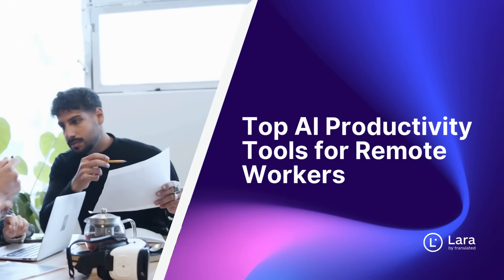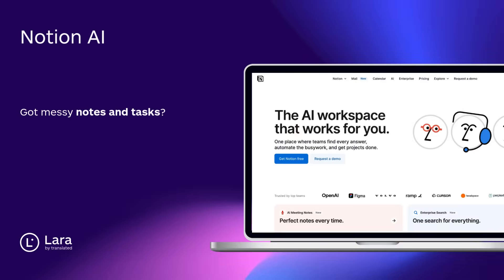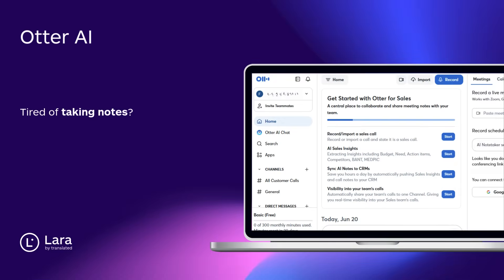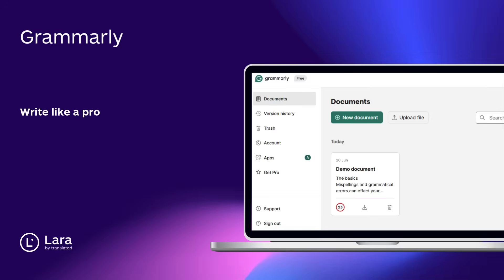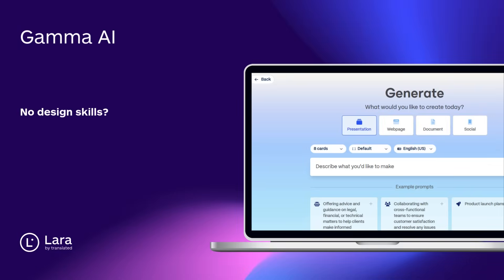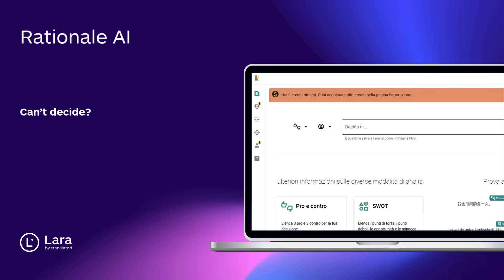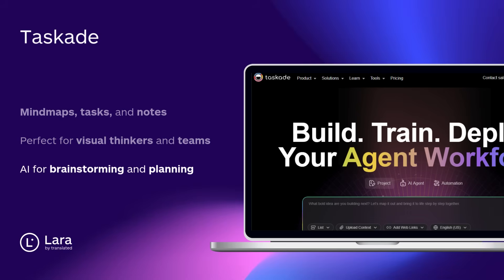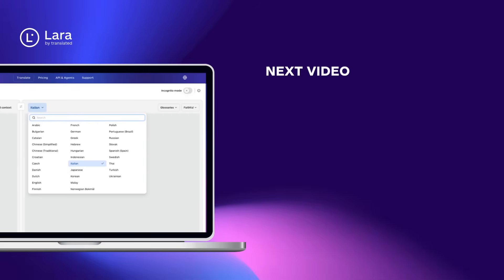Top 10 AI Productivity Tools for Remote Workers | Save Hours Every Week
Working remotely and feeling overwhelmed by meetings, emails, and disorganized tasks? This video is for you.
We’ve rounded up 10 of the best AI productivity tools that will help you stay focused, automate the boring stuff, and collaborate better—no matter where you're working from.

🛠️ Featured AI Tools:
Notion AI – All-in-one workspace for organizing notes, docs, and tasks
Slack AI – Smart message summaries and replies to cut through the noise
Otter AI – Real-time meeting transcriptions you can search and share
Krisp AI – Instantly removes background noise on calls
Grammarly – Real-time grammar and tone corrections
SaneBox – Email filtering that prioritizes what matters
Gamma AI – Beautiful slide decks generated from your ideas
TLDV – Record, transcribe, and summarize Zoom/Meet calls
Rationale AI – Get quick SWOTs and decision frameworks
Taskade AI – Visual workspace for mind maps, tasks, and brainstorming

🌍 Bonus Tool: Lara Translate
Remote teams often collaborate across languages. Lara Translate makes it easy to translate emails, documents, and messages—fast, accurately, and professionally.